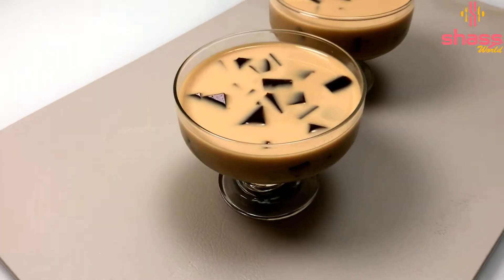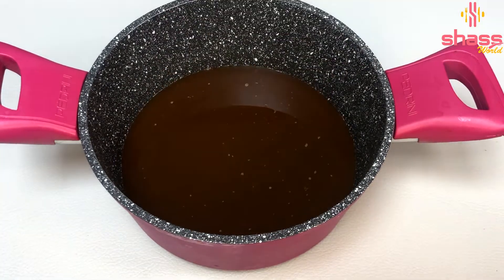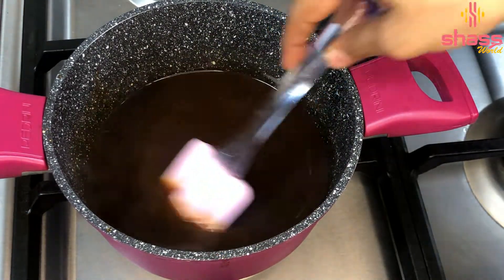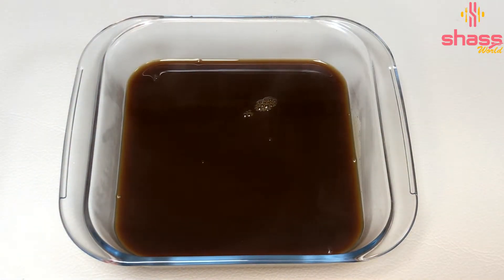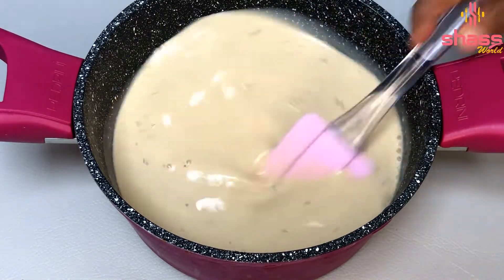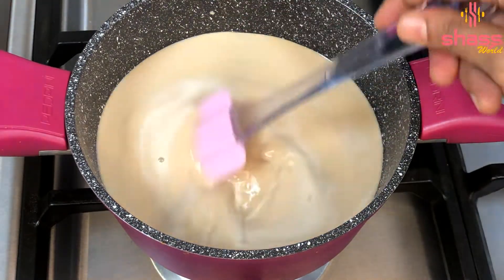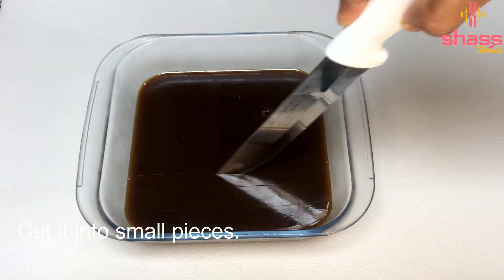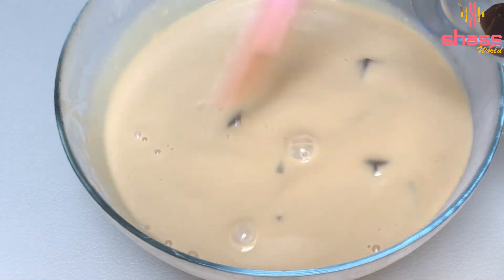Boost Pudding | Pudding Recipe | Eid Special Recipe | SHASS WORLD 136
SHASS WORLD is here with the recipe of boost pudding .An Eid special recipe . Boost pudding is very easy to prepare and requires less ingredients only . Here is the step by step process of making this boost dessert . Hope you like this recipe . Dont forget to leave your valuable comment about this recipe .Thank you.

Ingrediente
Boost
Sugar
Milk
Corn Flour
China Grass
Milkmaid